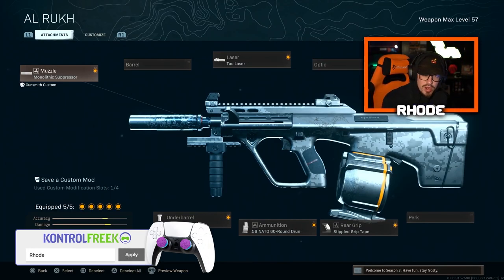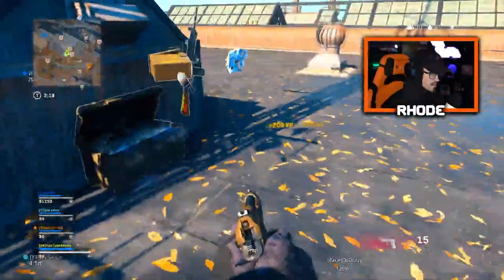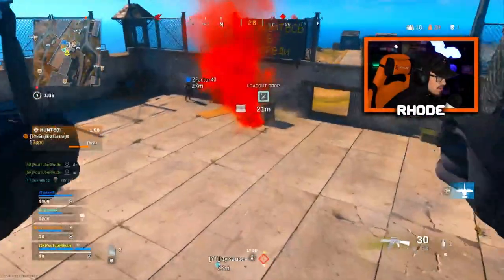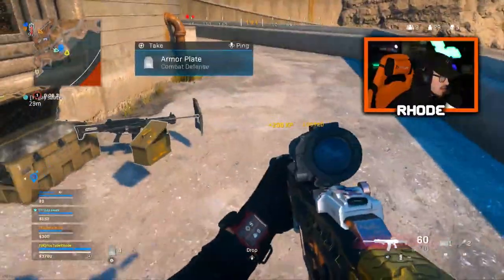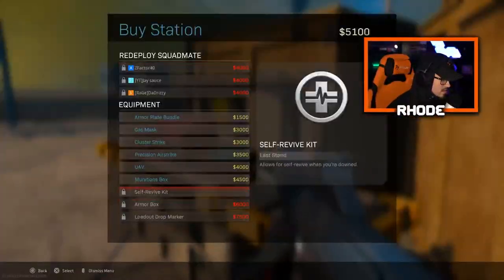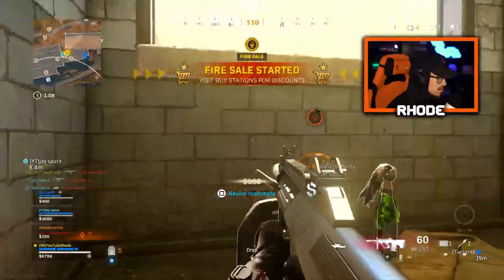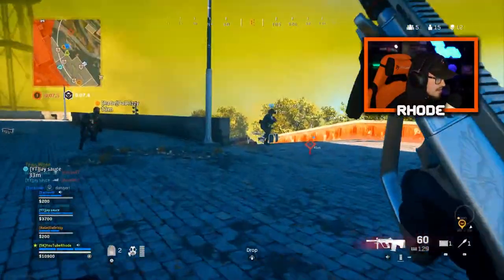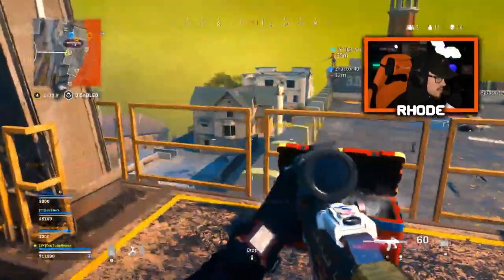The Modern Warfare Aug in Warzone! (Best MW Aug Class Setup) Fastest Killing SMG in Warzone?!?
Using the Modern Warfare Aug in Warzone!